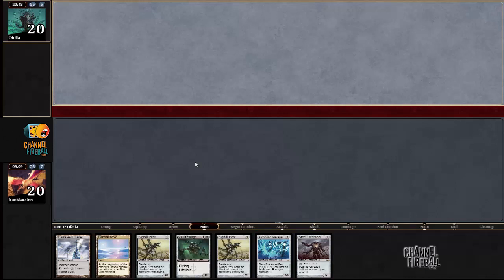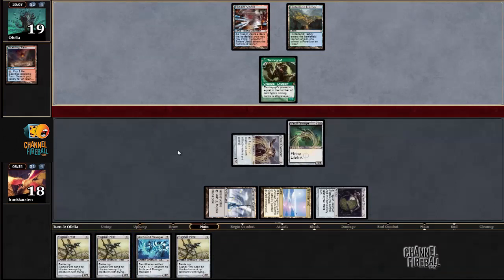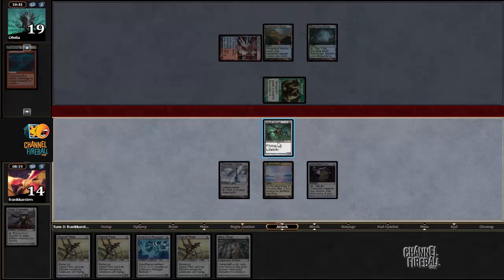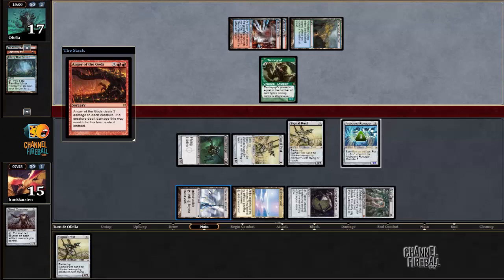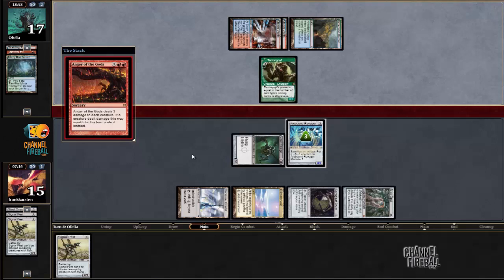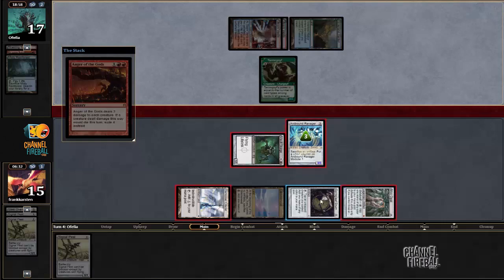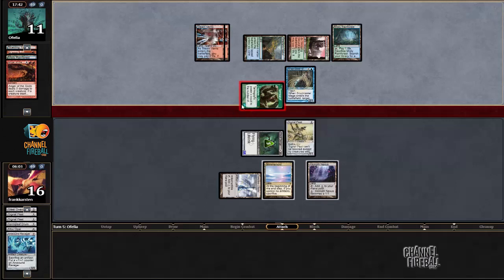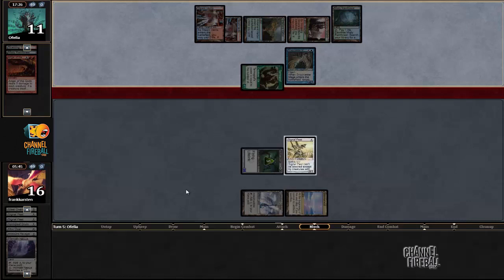Channel Karsten - Modern Ensoul Affinity (Match 2, Game 2)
Knowing the ins and outs to Affinity is one of the absolute keys to success at Modern. Watch one of the archetypes most proficient pilots take it through a Daily Event.